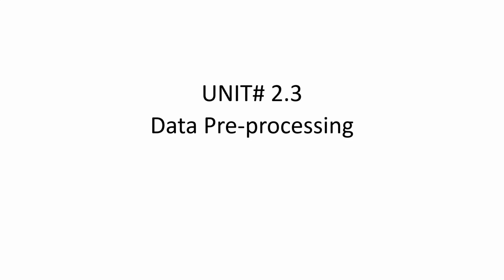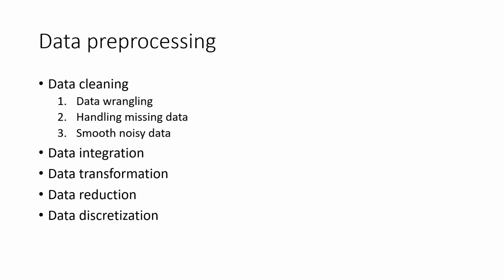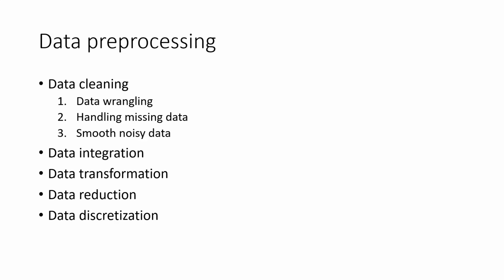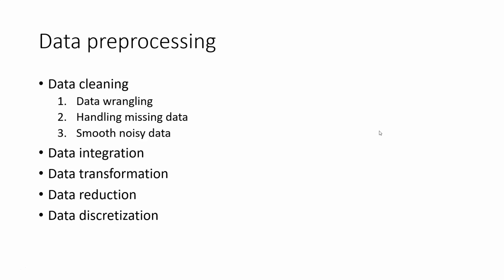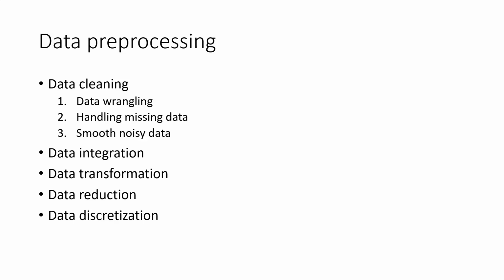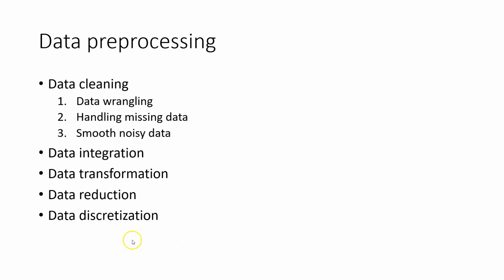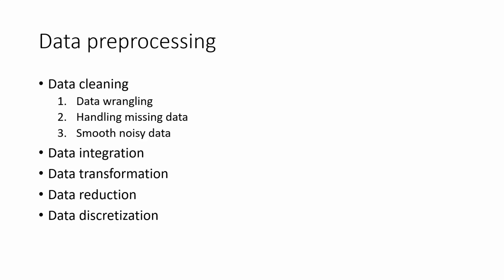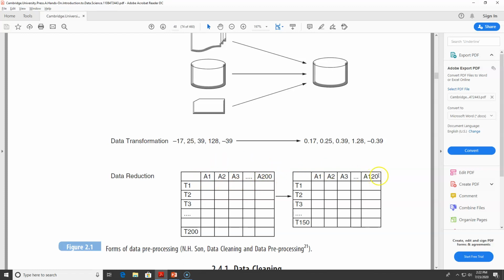Data Science Unit 2.3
Data Pre-processing